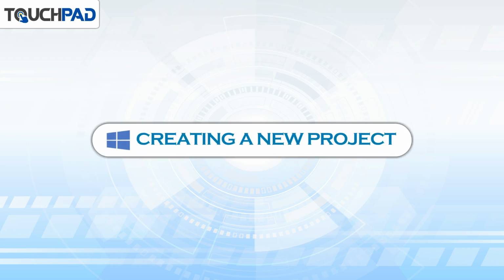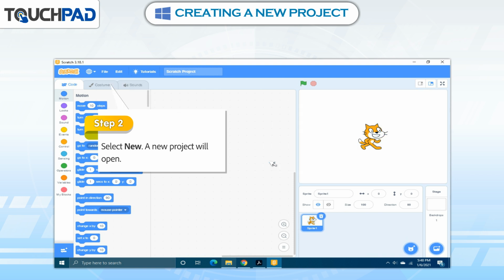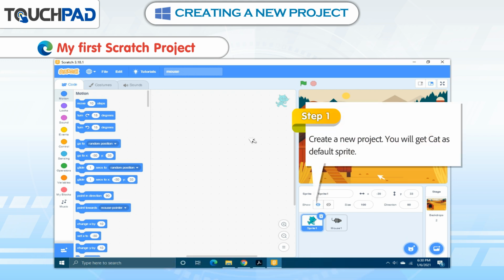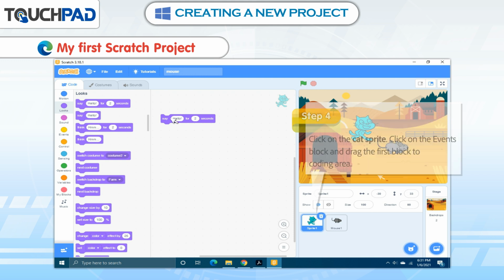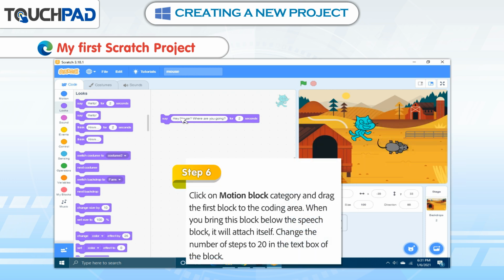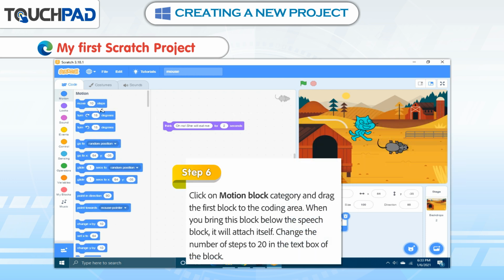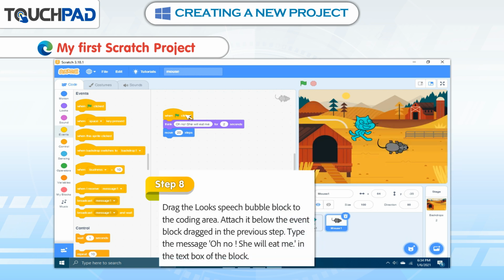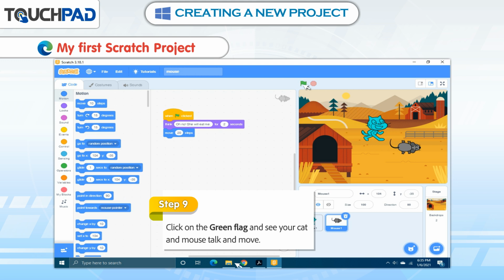𝐂𝐫𝐞𝐚𝐭𝐢𝐧𝐠 𝐚 𝐍𝐞𝐰 𝐏𝐫𝐨𝐣𝐞𝐜𝐭|𝐂𝐡 𝟎𝟗|𝐏𝐥𝐚𝐲 𝐕𝐞𝐫 𝟐.𝟏|𝐂𝐥𝐚𝐬𝐬 𝟎𝟑